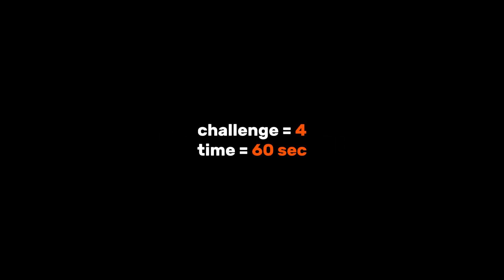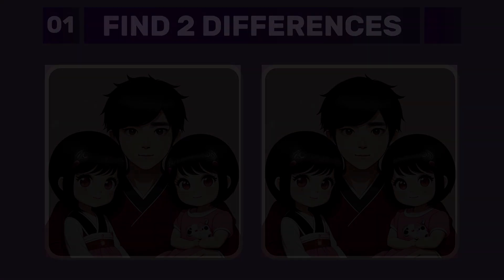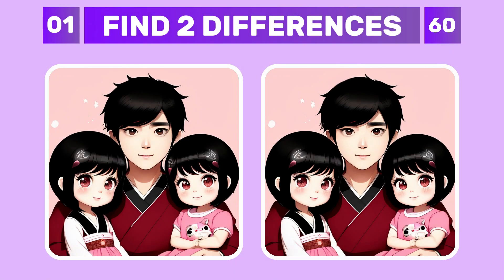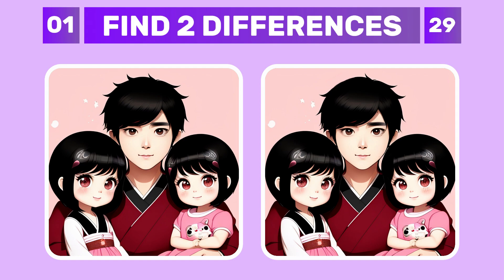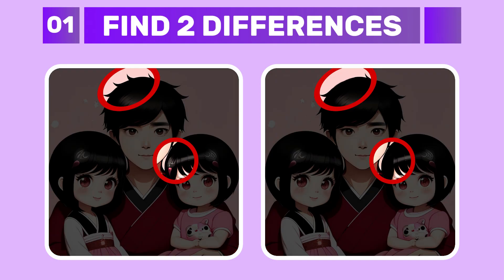Find two Differences in these Pictures | IQVIANS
This video is all about testing you focus power. If you want to improve you focus power then solve these puzzles. There 4 challenges in this video each having 60 seconds to solve.

What is IQVIANS?
 IQVIANS is a platform dedicated to creating engaging content for individuals looking to test and enhance their IQ levels. Our content provides an accessible and fun way for everyone to challenge their cognitive skills, sharpen their problem-solving abilities, and develop critical thinking. Whether you're a student preparing for exams, a puzzle enthusiast, or someone who simply enjoys mental challenges, IQVIANS offers a wide range of quizzes, brainteasers, and logic puzzles tailored to different difficulty levels. Our mission is to foster a community where learning and self-improvement are both exciting and rewarding.